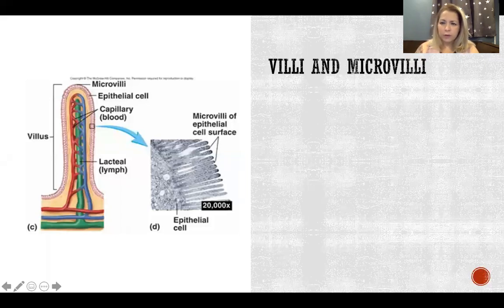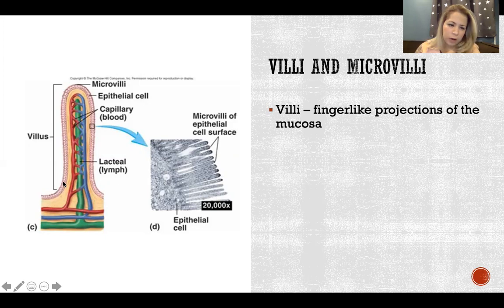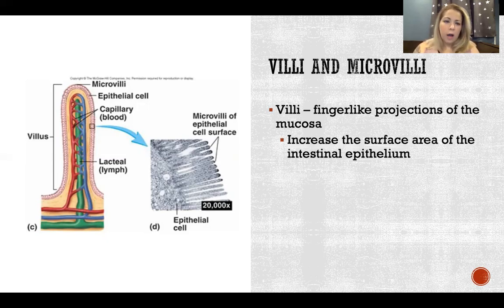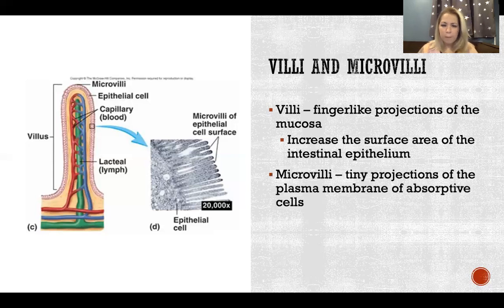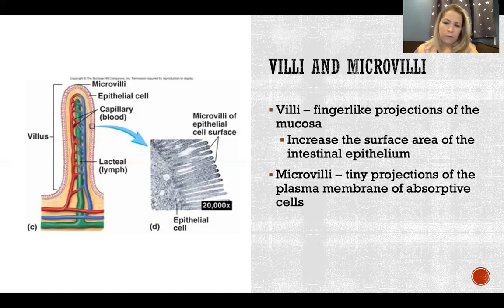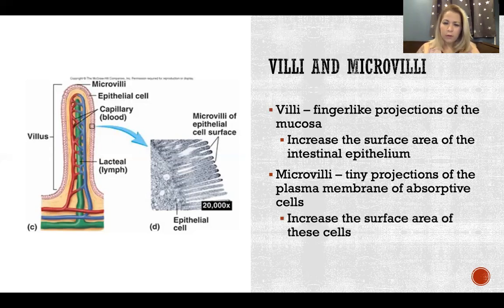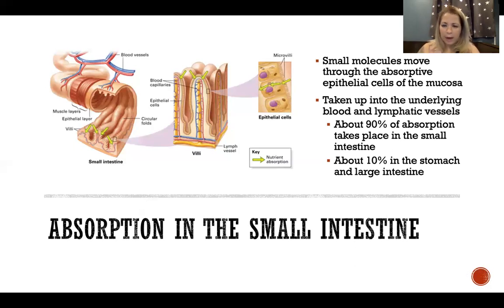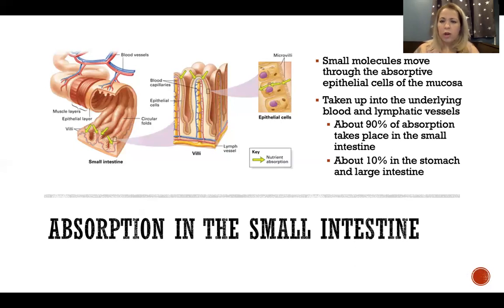Absorption in the small intestine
Absorption in the small intestine: Absorption, Small intestine, Nutrients, Digestive system, Villi, Microvilli, Epithelium, Circular folds, Mucosa, Submucasa, Blood vessels, Lymphatic vessels, Anatomy & Physiology

References